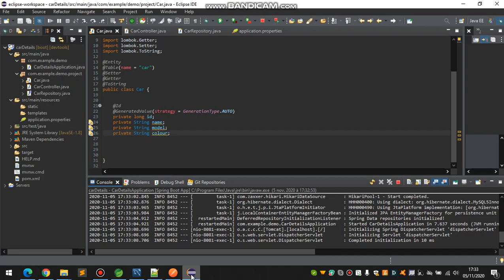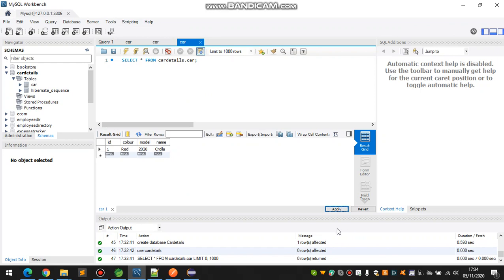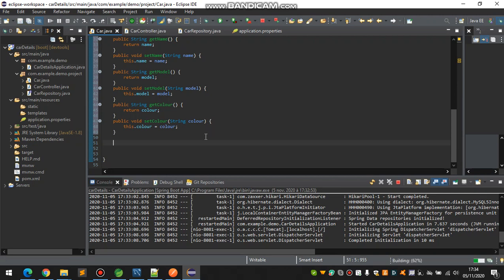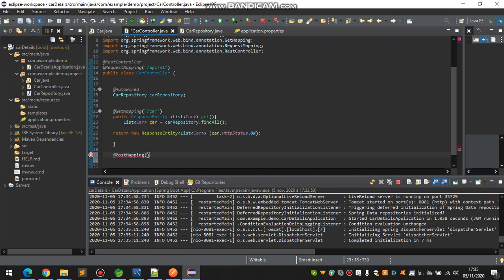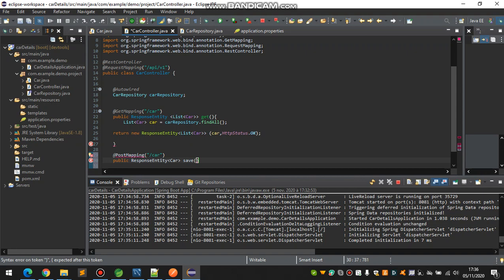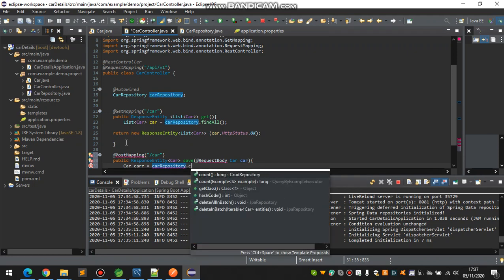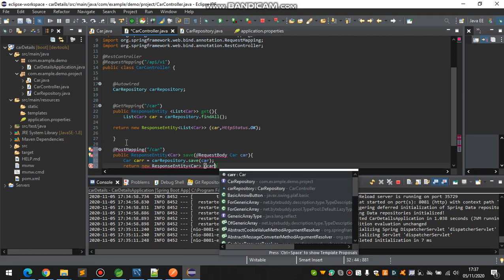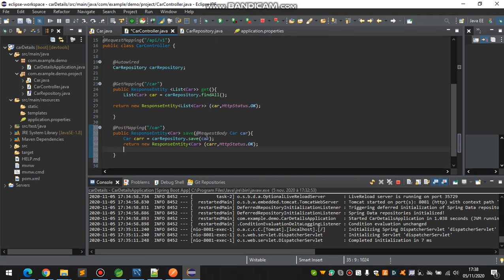Angular 10 + Spring Boot CRUD Full Stack App 05 Con part3 Project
In this video, we will take a look at an overview of our full-stack web application that is a basic Car Details Application.